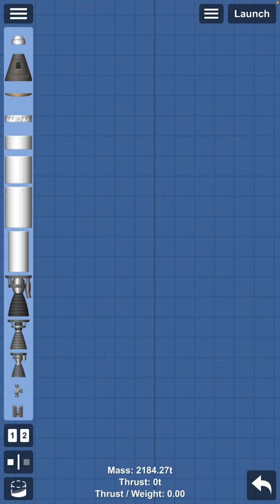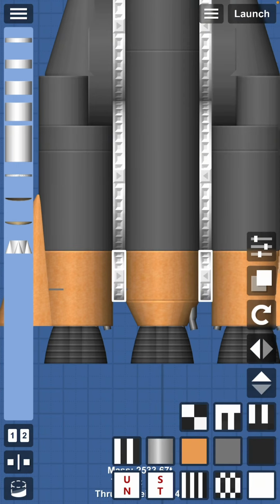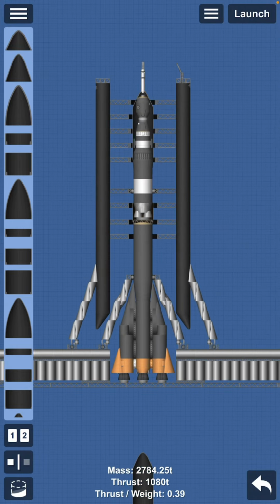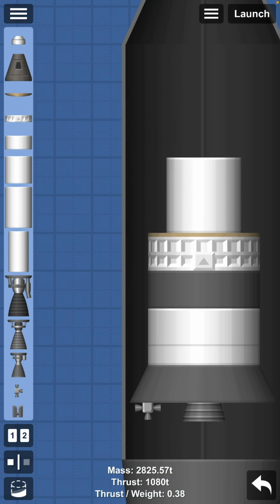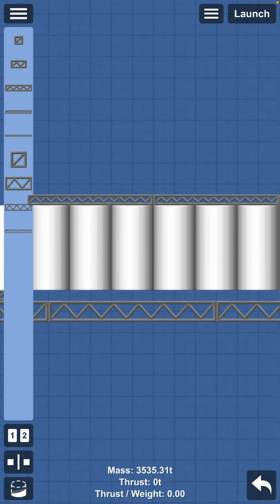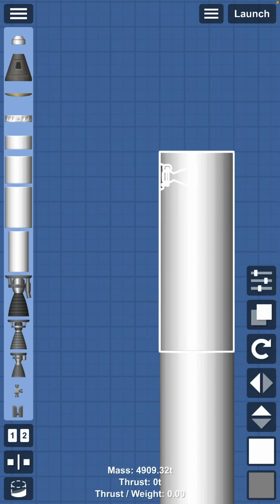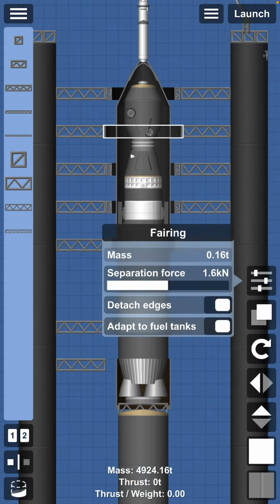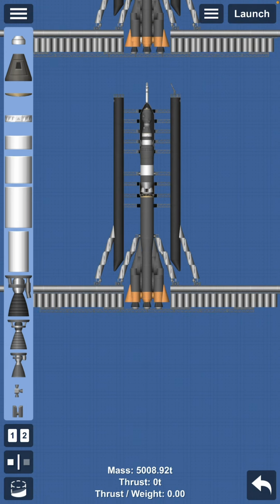Soyuz rocket tutorial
I’m on vacation currently so I recorded this video in a closet